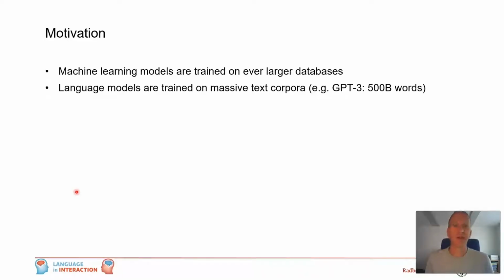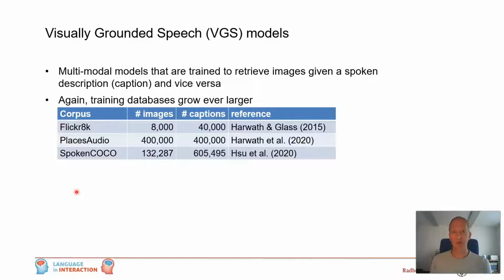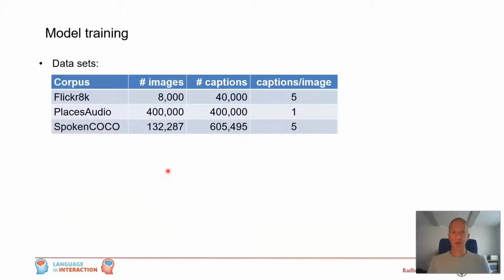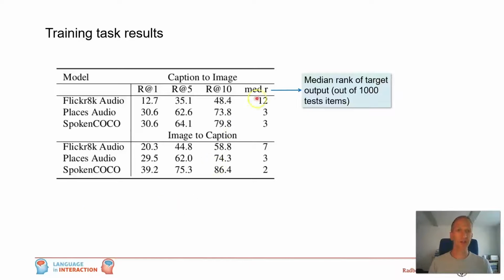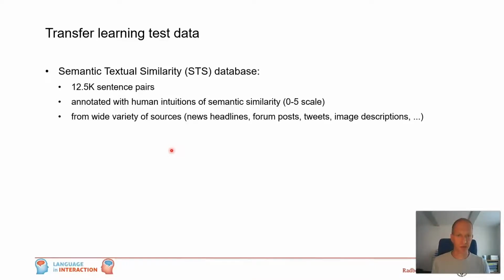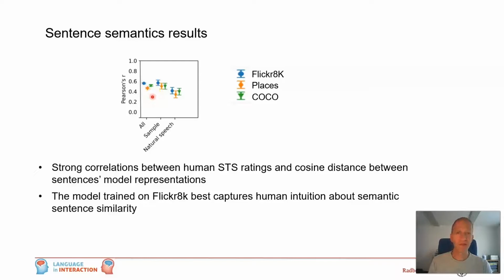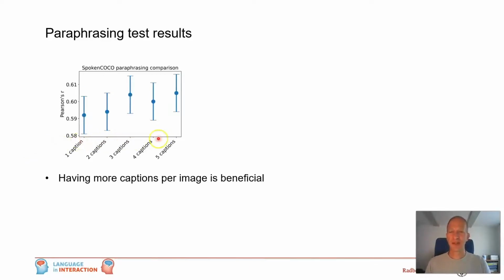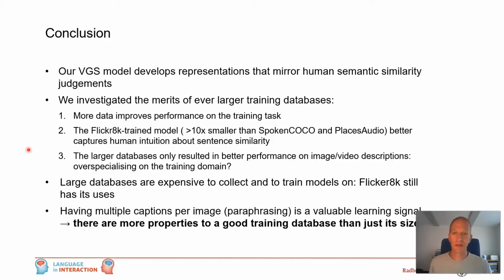Semantic sentence similarity: size does not always matter - (Oral presentation)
Title: Semantic sentence similarity: size does not always matter - (Oral presentation)

Authors: Danny Merkx (Radboud Universiteit, The Netherlands), Stefan L. Frank (Radboud Universiteit, The Netherlands), Mirjam Ernestus (Radboud Universiteit, The Netherlands)

Category: Keyword search and spoken language processing

Abstract: This study addresses the question whether visually grounded speech recognition (VGS) models learn to capture sentence semantics without access to any prior linguistic knowledge. We produce synthetic and natural spoken versions of a well known semantic textual similarity database and show that our VGS model produces embeddings that correlate well with human semantic similarity judgements. Our results show that a model trained on a small image-caption database outperforms two models trained on much larger databases, indicating that database size is not all that matters. We also investigate the importance of having multiple captions per image and find that this is indeed helpful even if the total number of images is lower, suggesting that paraphrasing is a valuable learning signal. While the general trend in the field is to create ever larger datasets to train models on, our findings indicate other characteristics of the database can just as important.

d04s13t03tlk